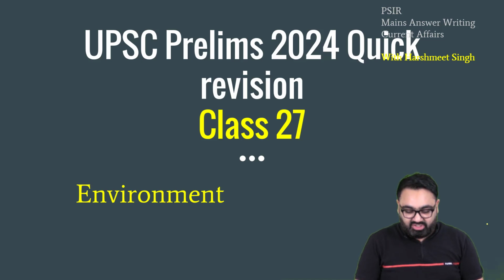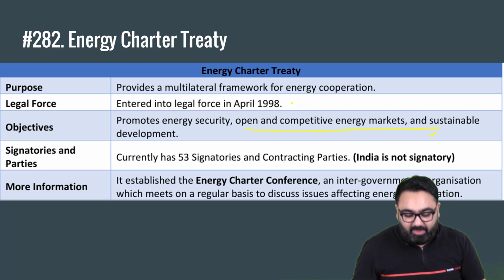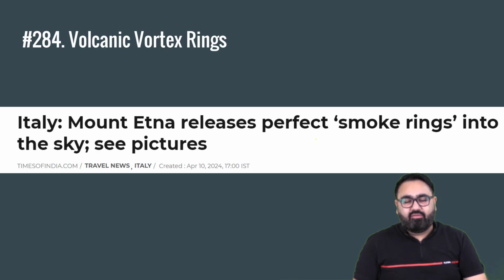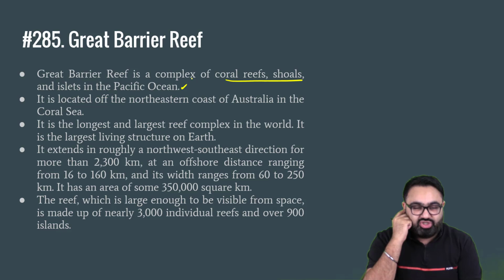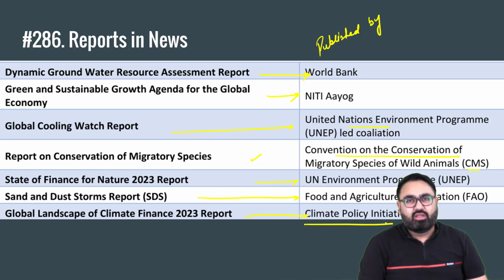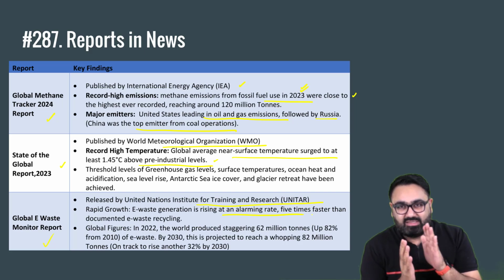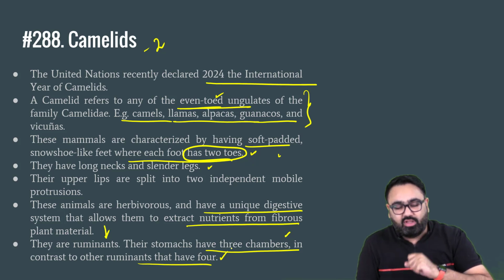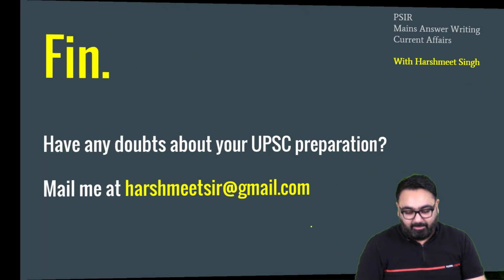UPSC CSE Prelims 2024 Quick Revision Series || Class 27 || Environment || By Harshmeet Singh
This is lecture 27 of the Quick revision series that is exclusively for those appearing for the UPSC CSE 2024 Prelims exam. In this series, every day at 6pm for the next 40 days, I will be uploading a lecture to cover all the important current affairs from the last 365 days.

This will include current affairs from India Polity, International Relations, Economics, Agriculture, Art & Culture, Environment, Geography, Science & Tech and all other important areas.

To watch other videos of Quick Revision Series for UPSC CSE 2024 Prelims -

All the lectures are specifically made from the point of view of the UPSC CSE prelims 2024 revision.